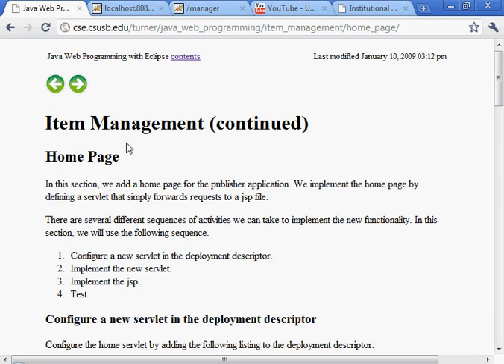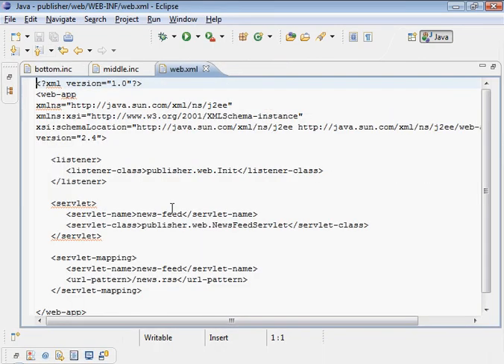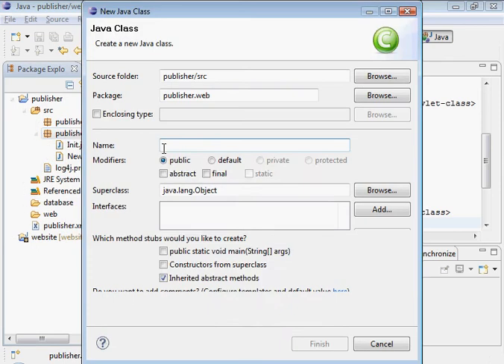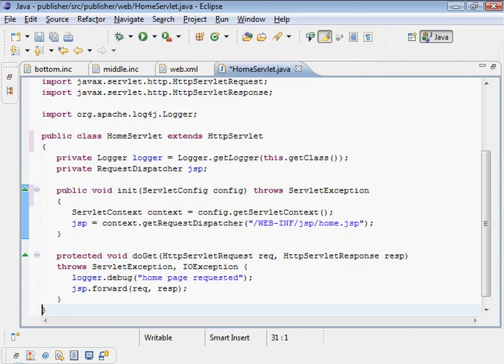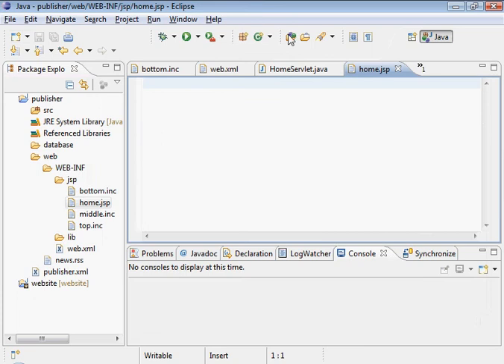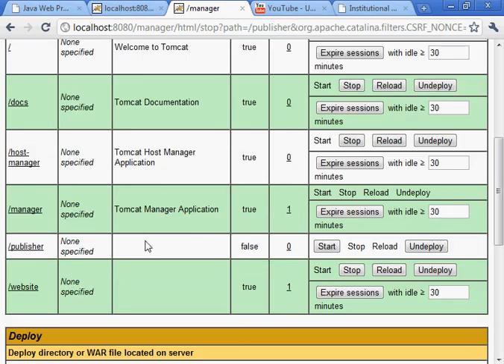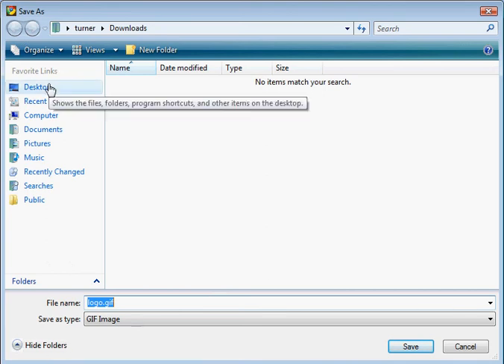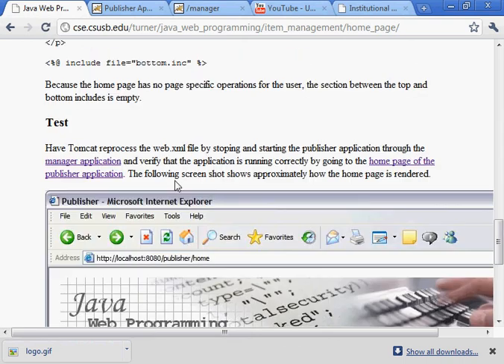Java Web Programming with Eclipse: Item Management, Home Page